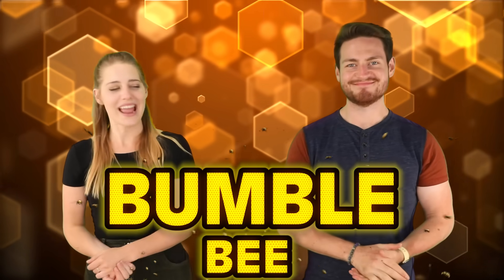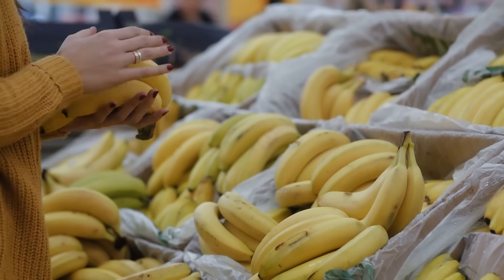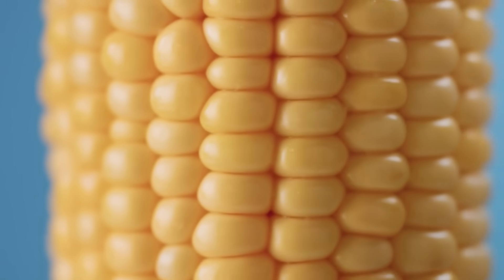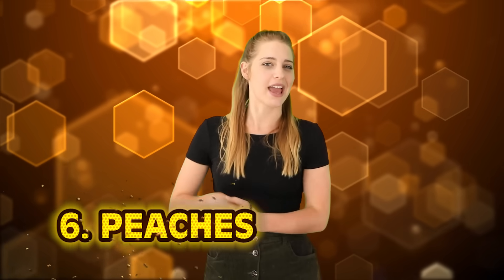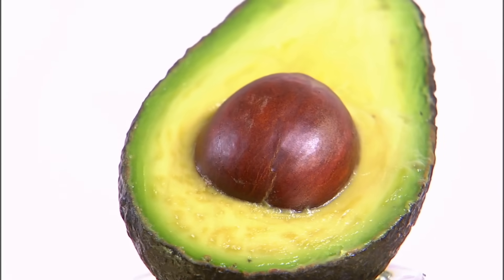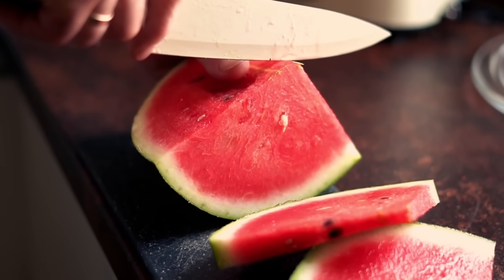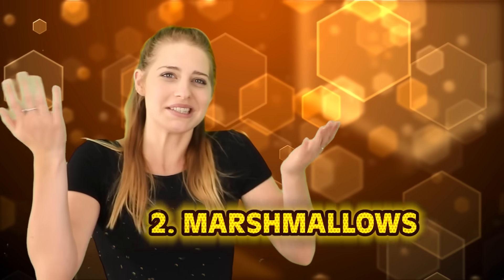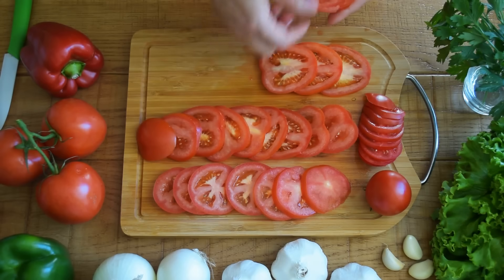Top 10 Foods That Used to Look Way Different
Have you ever looked at a banana and thought " Hey that's a weird looking thing?" I mean who looked at a banana one day, before anyone actually tried it ( and before we knew how delicious they are)  and thought to themselves " hmm I'm going to put that in my mouth and see if I don't die" ! Did you guys know Bananas, among other foods, actually used to look WAY different then they do now? Yeah, Crazy right? Join us as we learn about the Top 10 Foods That Used to Look Way Different!

Timecode:
00:00 - Top 10 Foods That Used to Look Way Different
00:35- Bananas | Foods That Used to Look Way Different
01:30- Wild Eggplant | Foods That Used to Look Way Different
02:15- Corn | Foods That Used to Look Way Different
05:05- Carrots | Foods That Used to Look Way Different
03:47- Peaches | Foods That Used to Look Way Different
04:55- Avocados | Foods That Used to Look Way Different
05:50- Watermelon | Foods That Used to Look Way Different
06:45- Strawberries | Foods That Used to Look Way Different
07:41- Marshmallows | Foods That Used to Look Way Different
08:30- Tomatoes | Foods That Used to Look Way Different